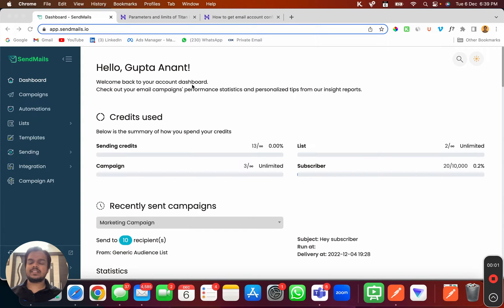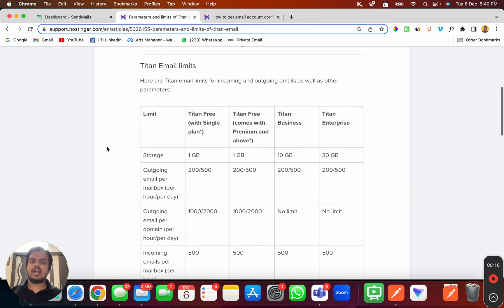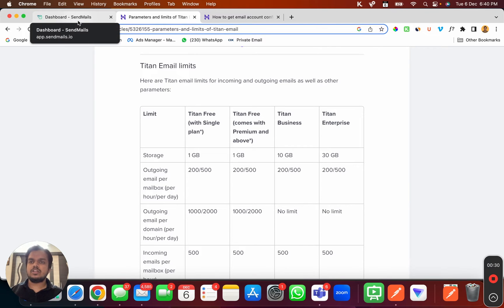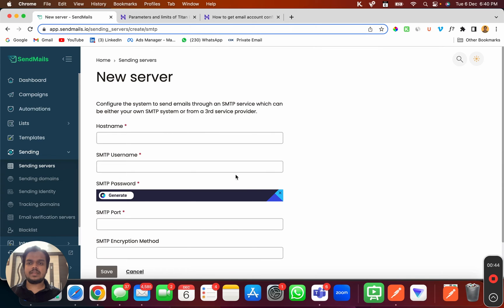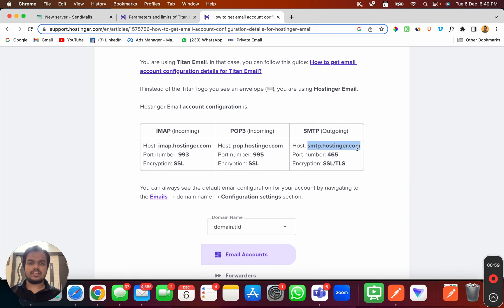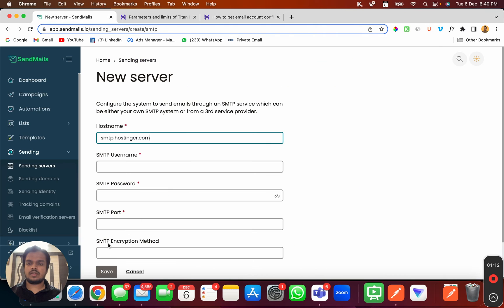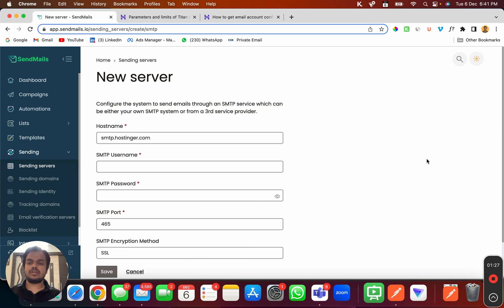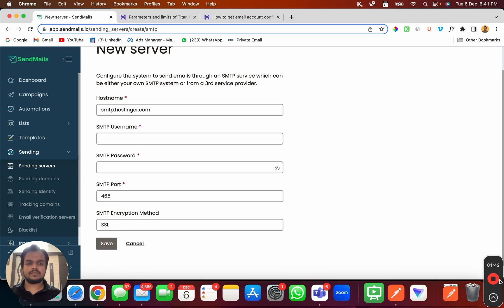Connect Hostinger Email Account with SendMails.io | SMTP Setup Guide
In this video, we'll show you how to connect your Hostinger account with SendMails.io for email marketing.